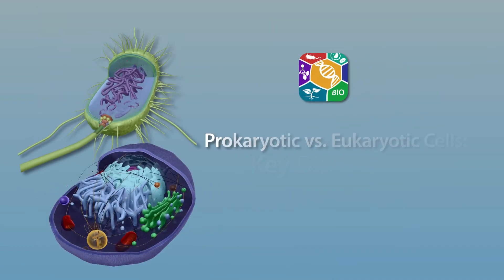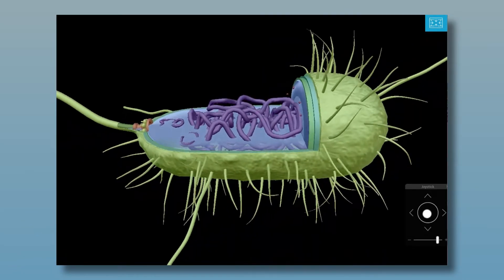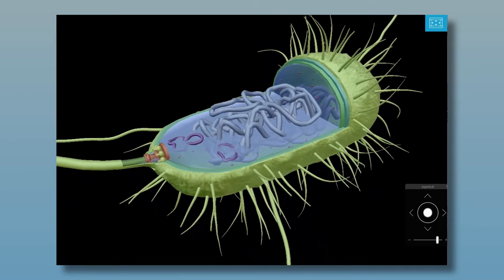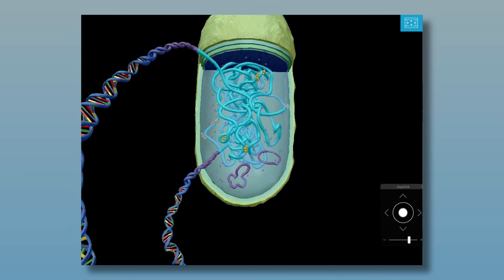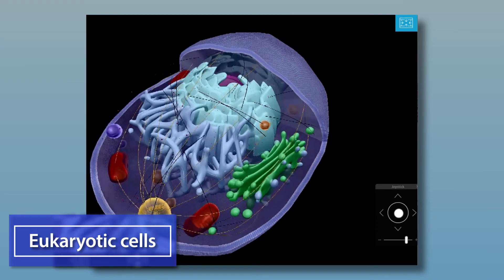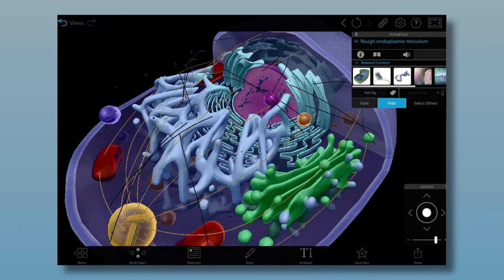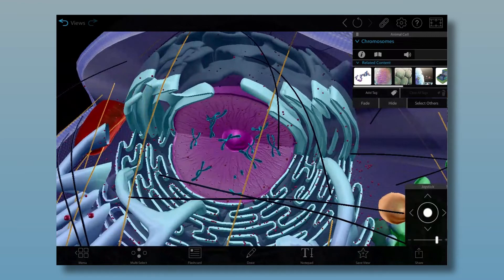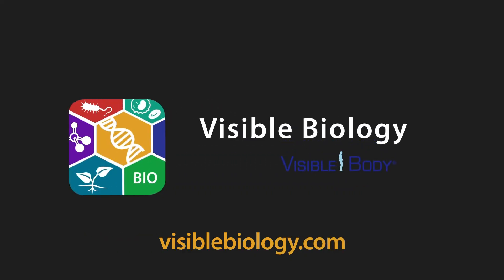Visible Biology Bites | Prokaryotic vs. Eukaryotic Cells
Explore the differences between prokaryotic and eukaryotic cells in interactive 3D with Visible Biology!